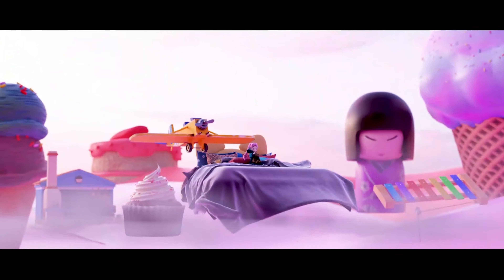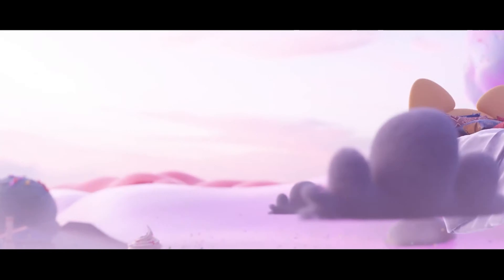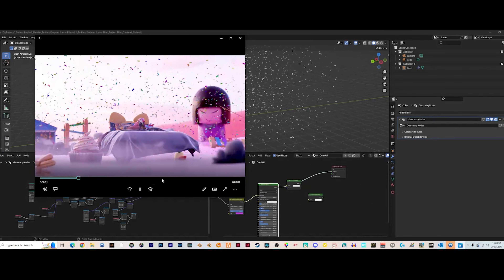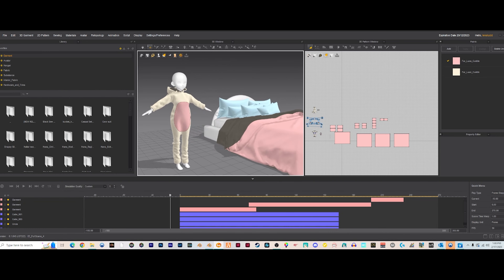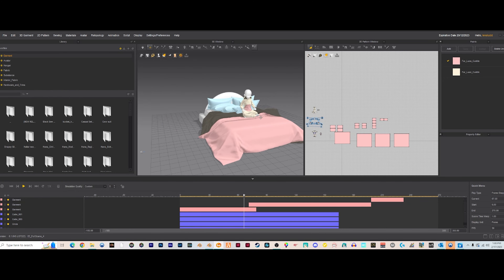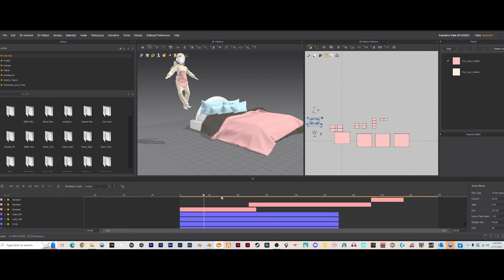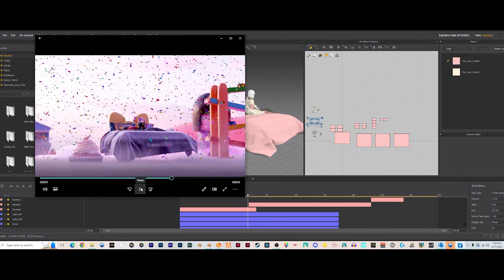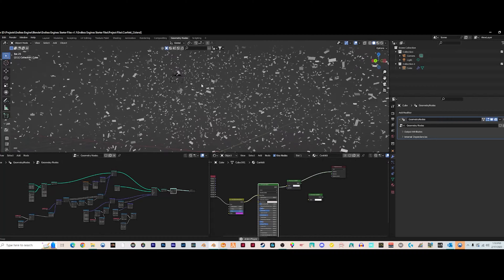Endless Engines Progress Report 2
Endless Engines Progress Report 1 for @pwnisher